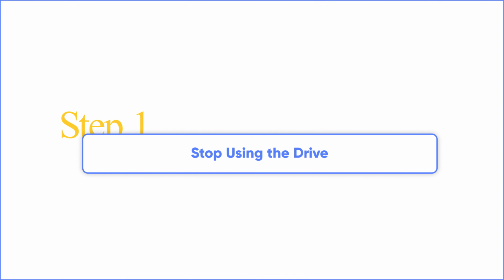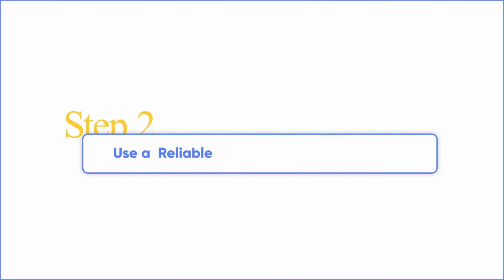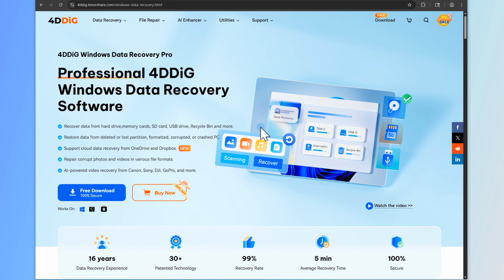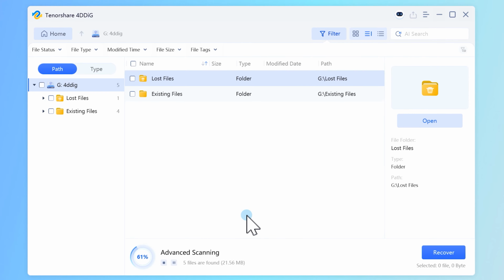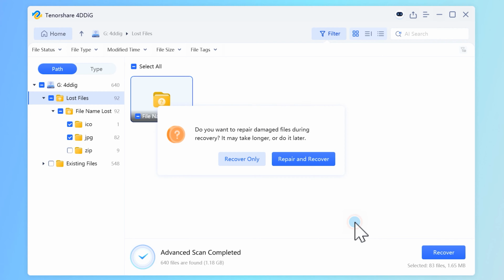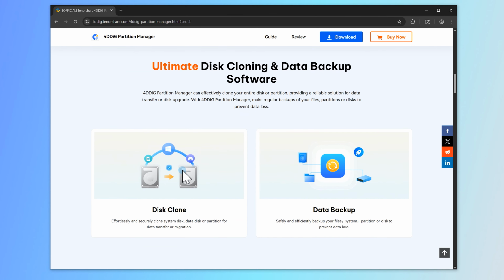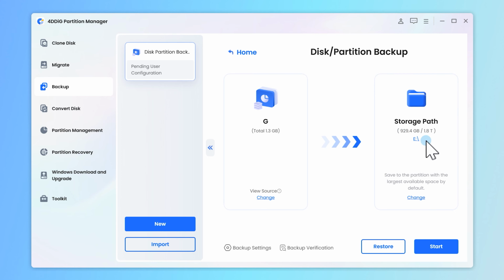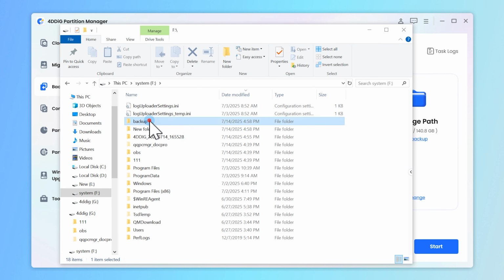How to Recover Data from a Formatted Hard Drive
Accidentally formatted your hard drive? Lost all your photos, work files, or precious memories? Don’t panic — your data might still be recoverable!

📌Timestamps:
00:00 Intro
00:27 Step 1: Stop Using the Drive
00:56 Step 2: Use a Reliable Data Recovery Tool - 4DDiG
02:22 Step 3: Back Up Your Data with 4DDiG Partition Manager